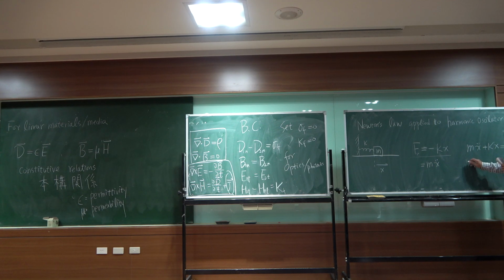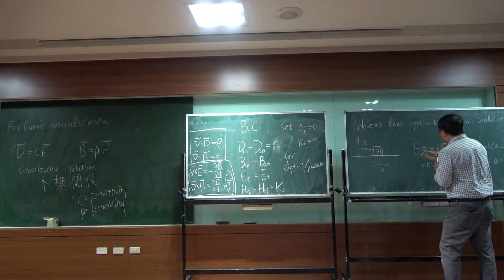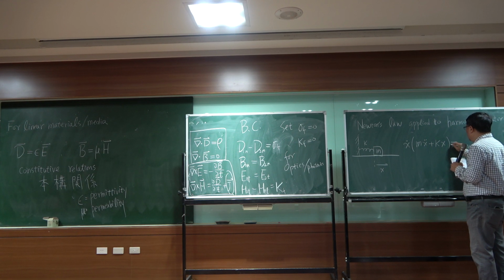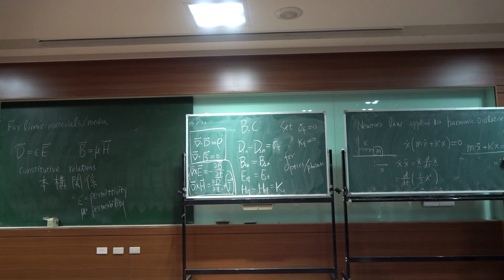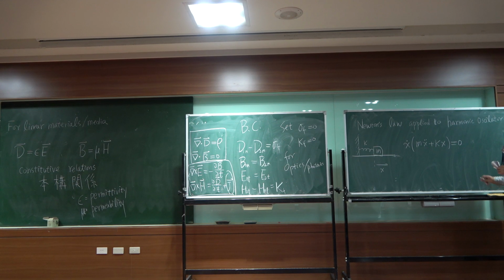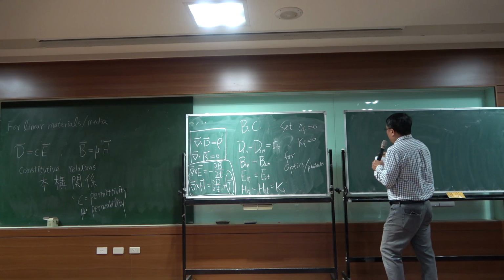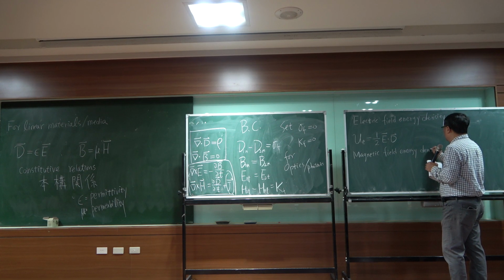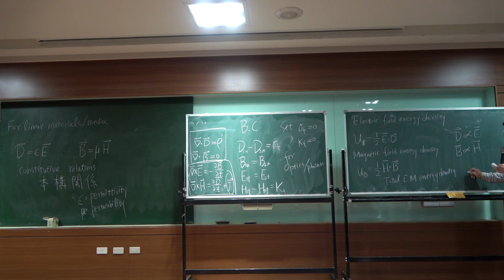晶體光學 20240220 (8)